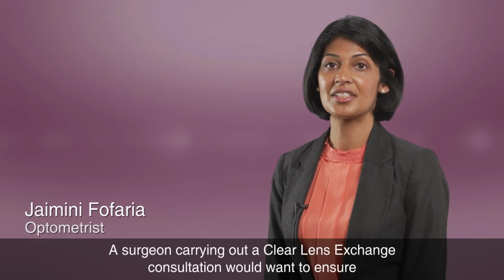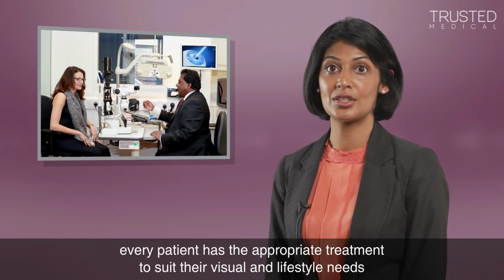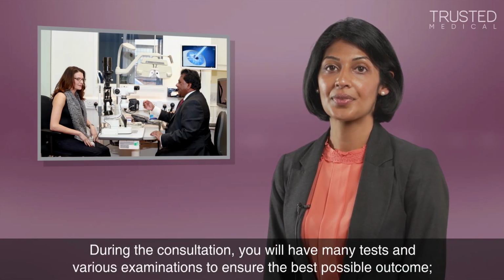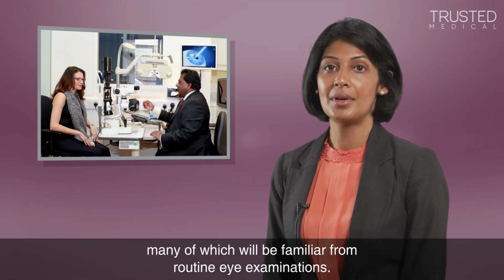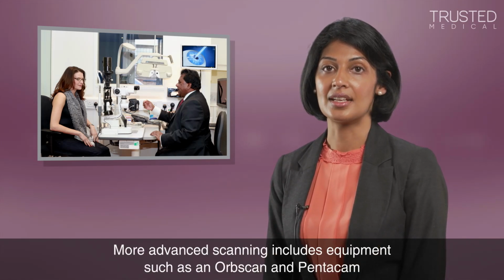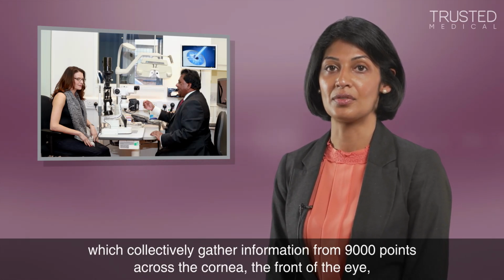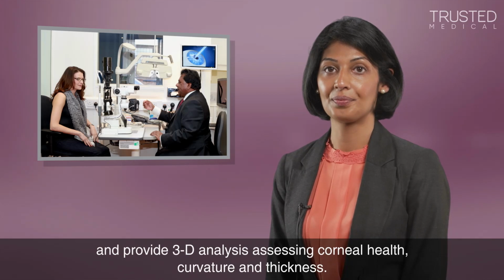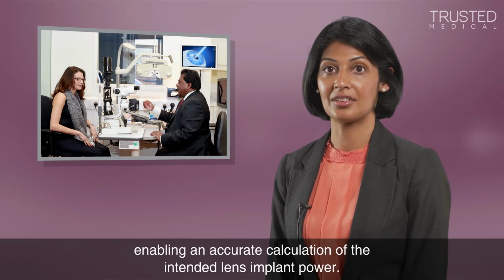What Does The Surgeon Look Out For In A Clear Lens Replacement Consultation?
Jaimini Foforia (Optometrist) Tells Us What Surgeons Will Look Out For During A Clear Lens Replacement Consultation.

The Consultation Part Of Your Clear Lens Replacement Journey Is One Of The Most Important Parts. During The Consultation, The Surgeon Will Assess The Patient And Select The Perfect Treatment To Suit Their Visual And Lifestyle Needs.

A Range Of Examinations Are Undertaken, Much Of The Same During Routine Eye Examinations, But There Are Are Also More Advanced Scanning Examinations Used. This Uses Orbsca And Pentacam Equipment Which Collects A Large Amount Of Information To Assess The Health Of The Cornea, The Curvature And The Thickness.

An IOL Master Is Also Used To Collect A Series Of Measurements To Achieve An Accurate Calculation Of The Intended Lens Power.